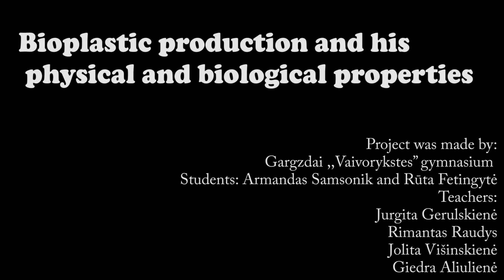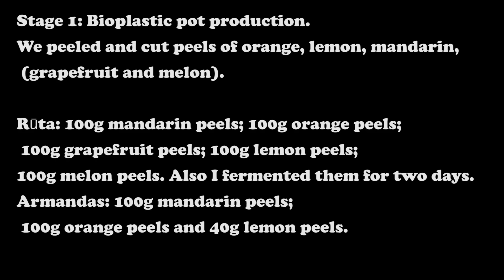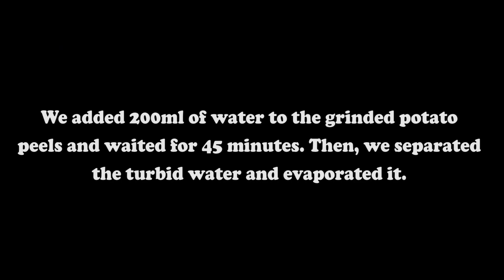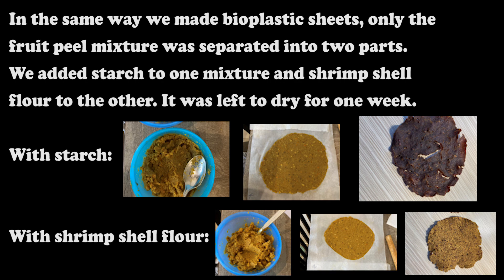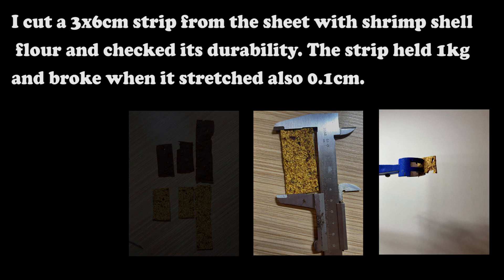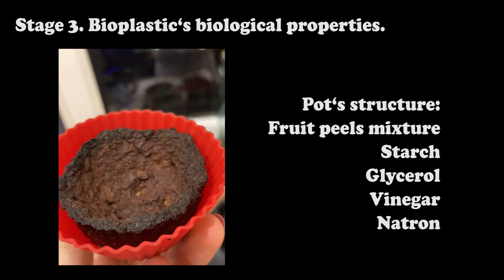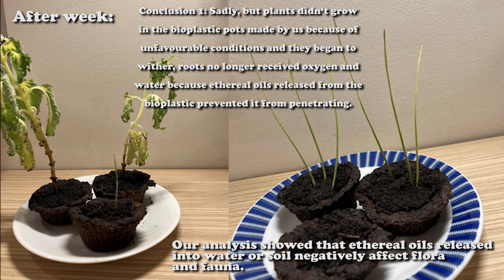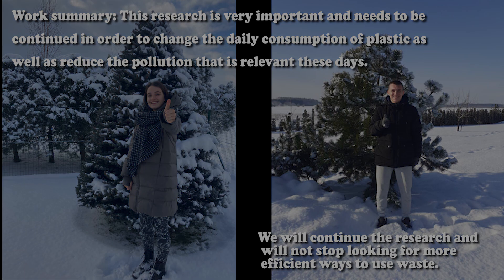Bioplastic production from fruit peels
Hello, we are students from Gargzdai „Vaivorykstes“ gymnasium and we are participating in the project „Start“.